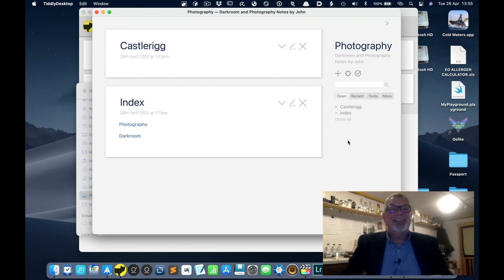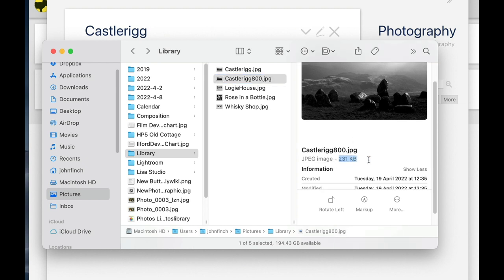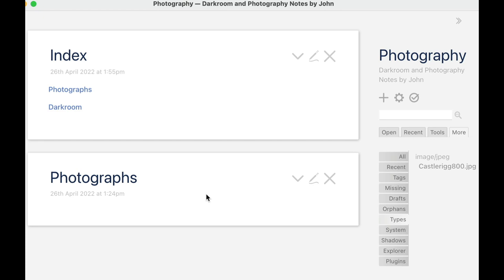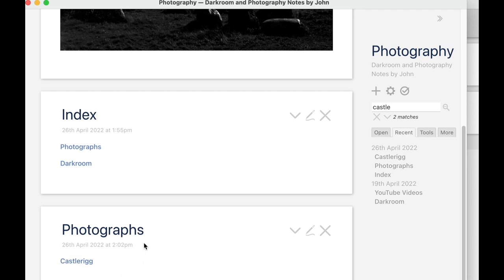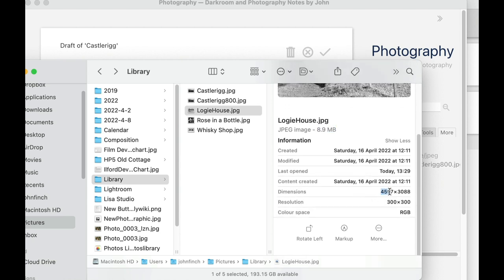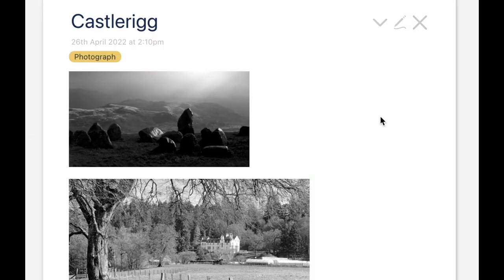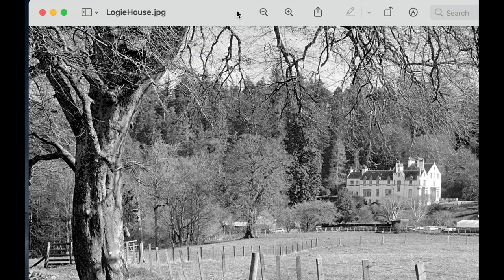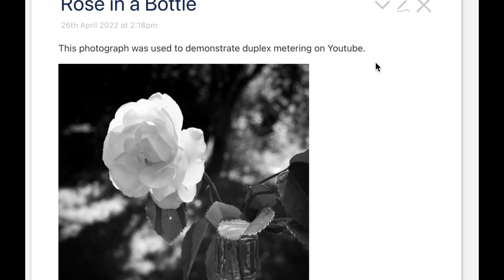Creating a Photographic Journal for Notes and Photos - Tutorial Pt 2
Today's video brings part 2 of Creating a Photographic Journal/Notebook for photography, darkroom work, or anything else you might want such as baby journals, stamp collecting journal, and much more.

Today I start adding photographs, either by importing or linking to disk in this remarkable Tiddlywiki software. I'm using the latest version of TiddlyWiki v5.2.2

Tiddlywiki works on Macs, Windows, Linux, iPhones, iPads, and Android devices, so you can access your work anywhere with anything!

Code snippets:

To list tiddlers that have a specific tag: I wanted to show the code I used for the Photographs tiddler but YouTube doesn't allow angled brackets. Here's a link to my website for the code snippets.